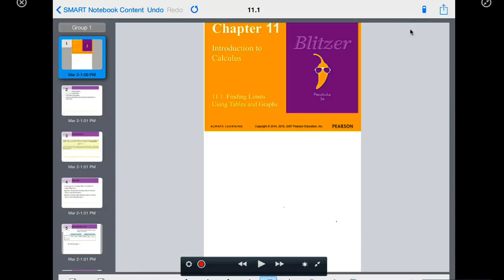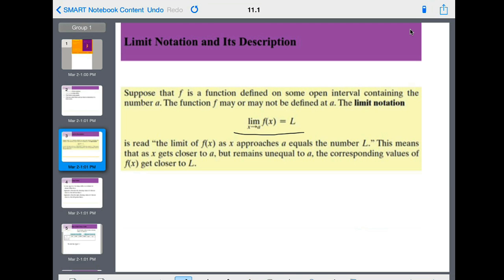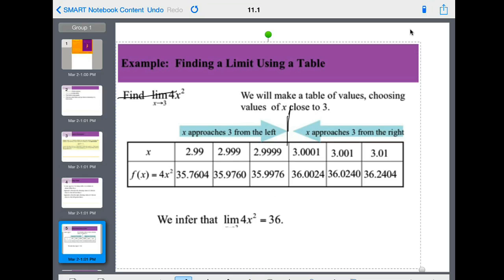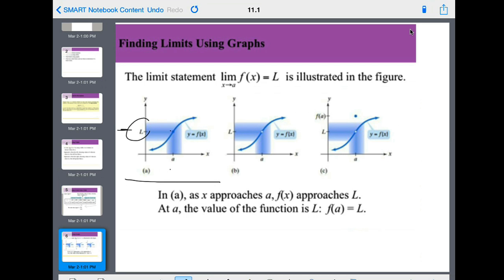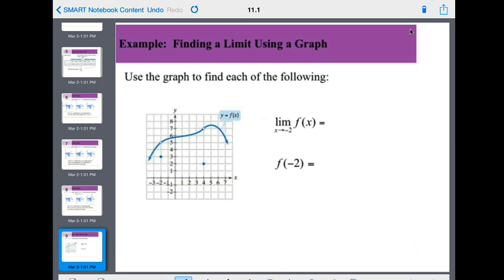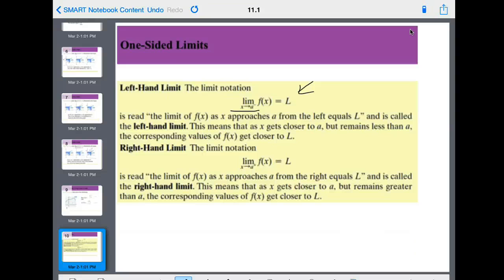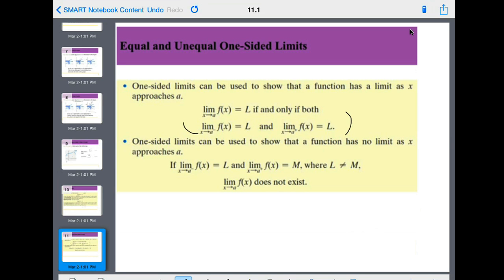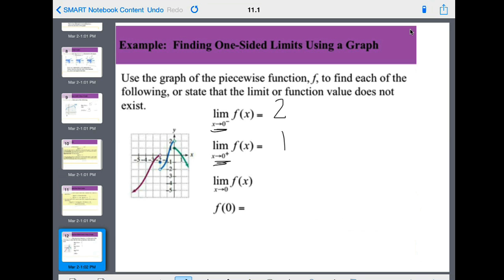11.1 intro to calculus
11.1 intro to calculus